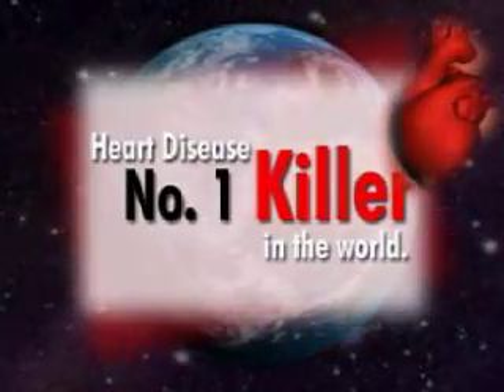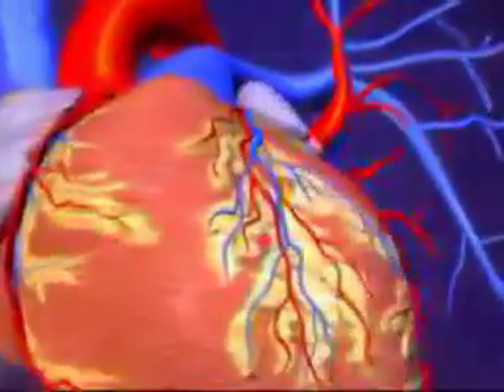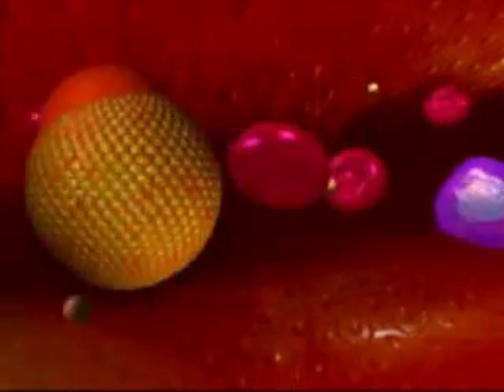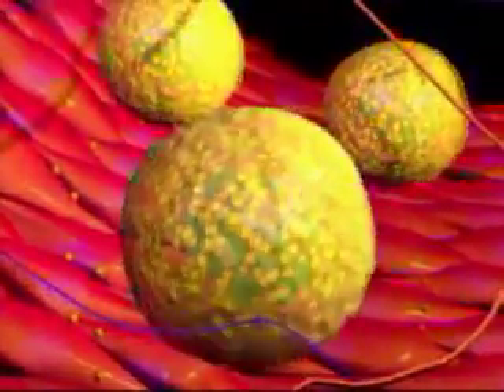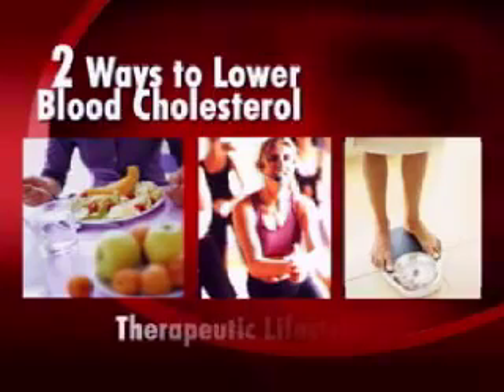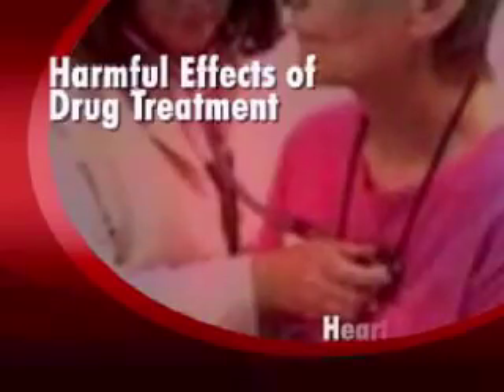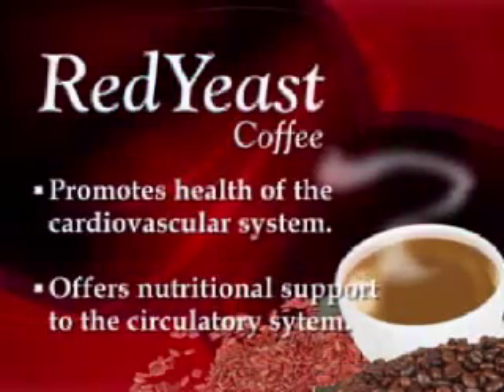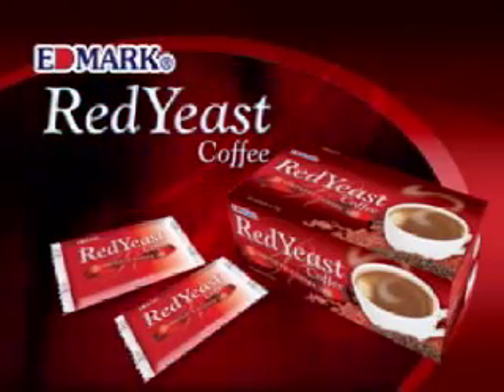Edmark Red Yeast Coffee - edmarkme.com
Benefits of Red Yeast Coffee:

Reduces level of bad cholesterol and triglycerides. Raises the level of good cholesterol. Promotes health of cardio vascular system. Offers nutritional support to circulatory system. Enhances digestion.
Soothes abdominal pain and invigorates the function of the spleen. Revitalizes and aids the bodys rejuvenation. Offers antioxidants and anti-aging properties.

"Either you're thin or fat, your cholesterol levels could be off the charts". -HLS Training

Made from red yeast rice that has been used in China for centuries as both food and medicinal substance. And an organic blend of imported coffee beans.